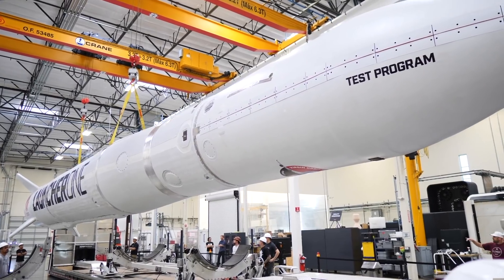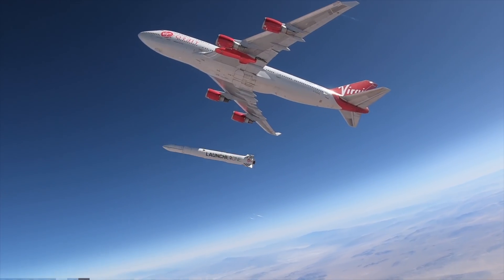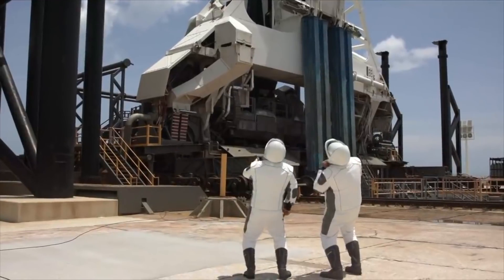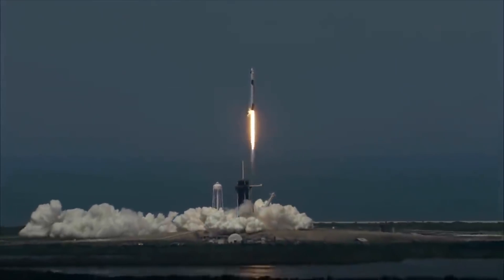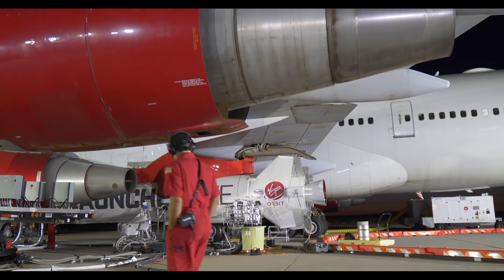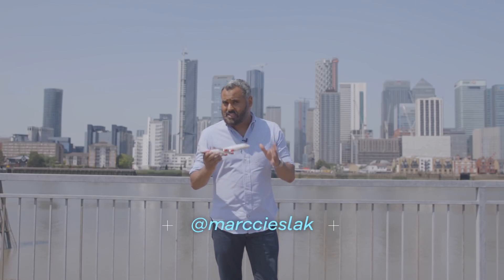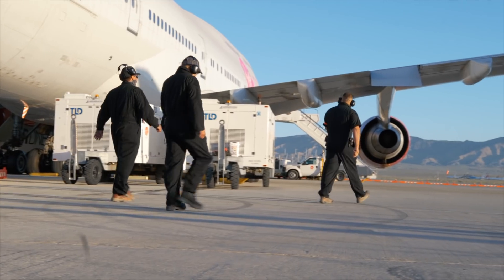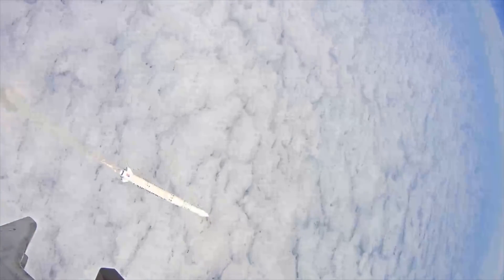Can Virgin Orbit Take Off? - BBC Click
Virgin Orbit plans to launch its rockets from a plane. This new approach means no need for a launch site or the need to burn masses of fuel to get the rockets off the ground.

The rockets will be used to take satellites into space. A test launch in May failed but now the company is looking to make a further attempt.

We went to find out more about the technology behind the launches.